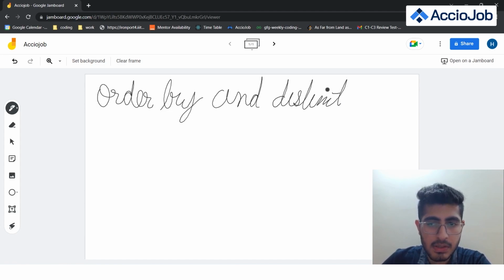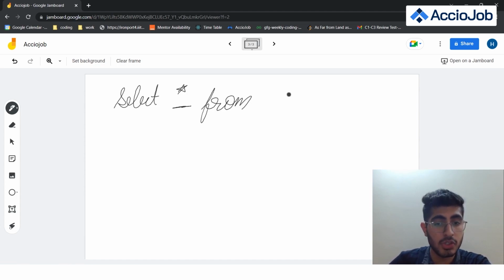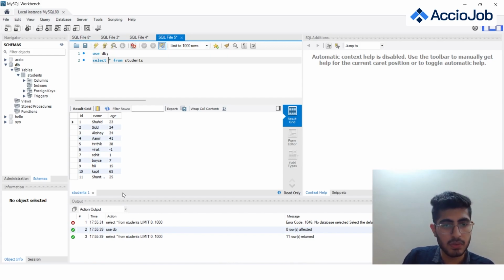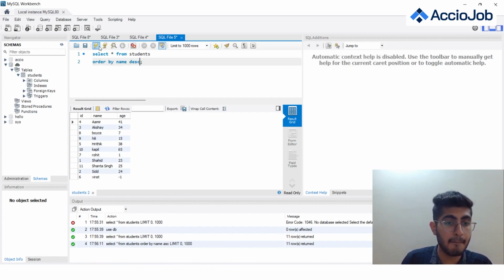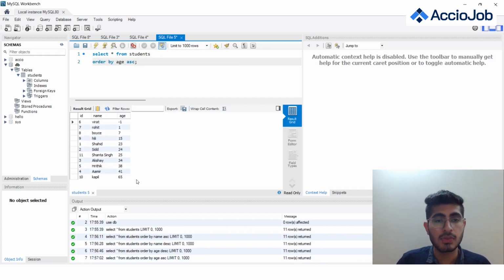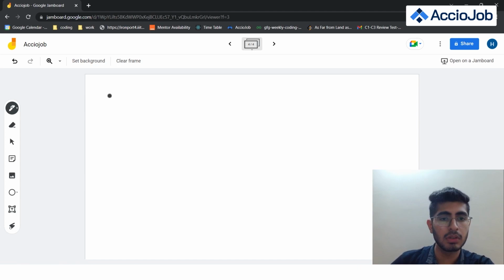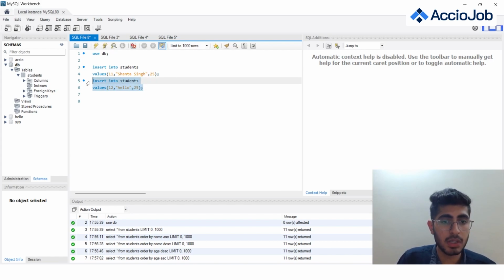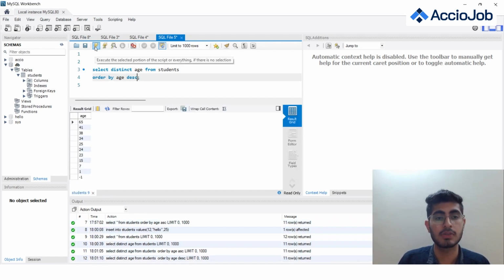SQL for Beginners | Orders by and Distinct Clauses | Lecture 21